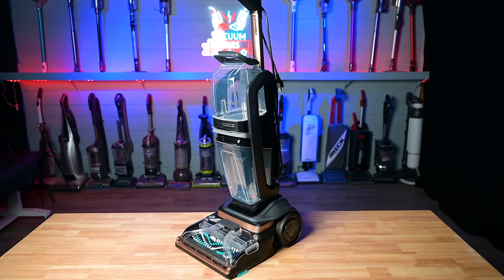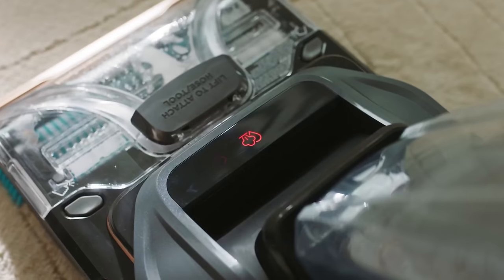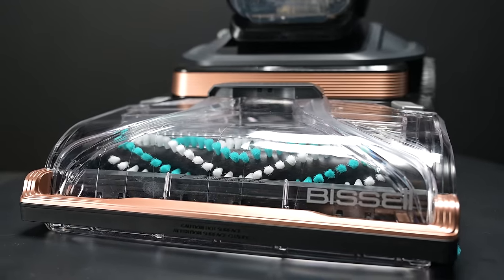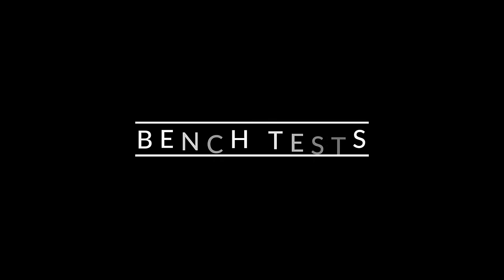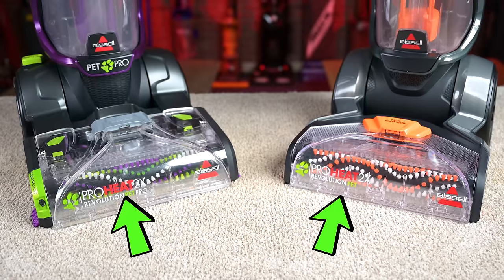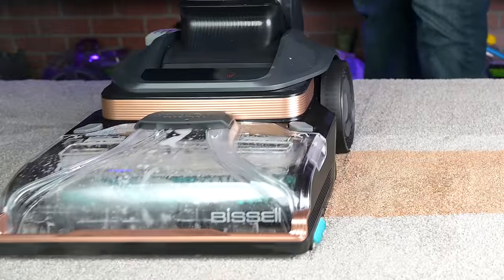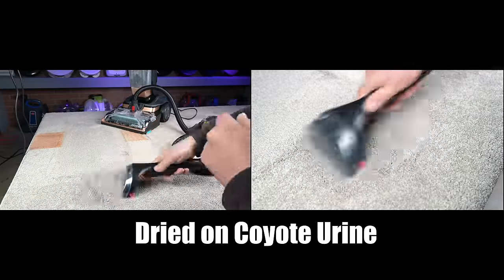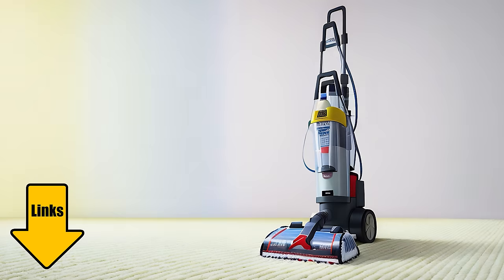BISSELL Revolution HydroSteam Pet Carpet Cleaner REVIEW - A GAME CHANGER!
Bissell Revolution Hydrosteam Pet on Amazon

Read this full review along with manufacturer specs at the Vacuum Wars

00:00 BISSELL Revolution HydroSteam Pet Carpet Cleaner REVIEW - A GAME CHANGER!
00:28 Home Steam Carpet Cleaning
01:12 Features
01:59 Bench Tests
02:19 Pickup Tests
04:23 Conclusion